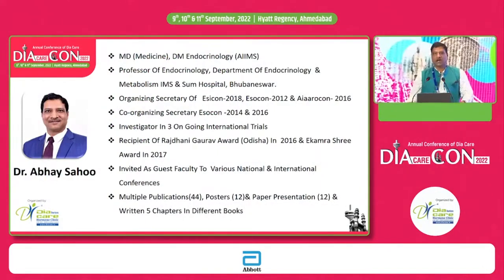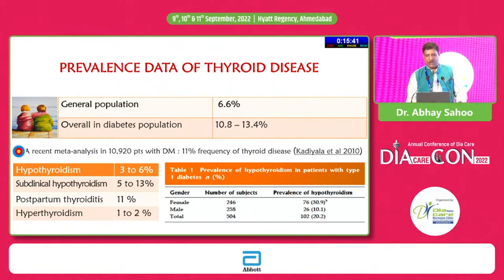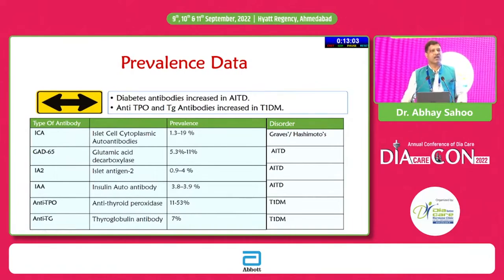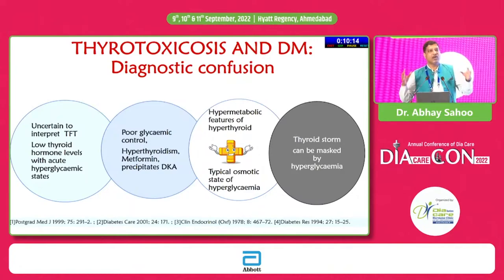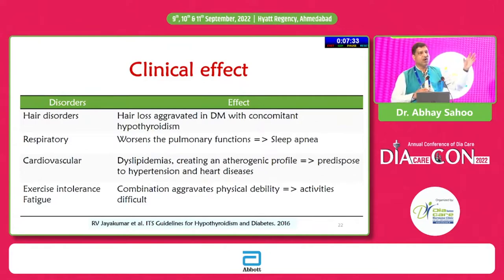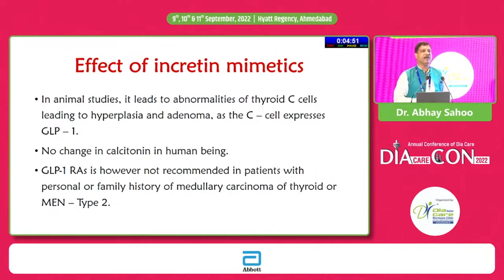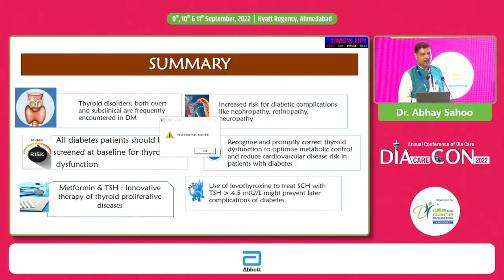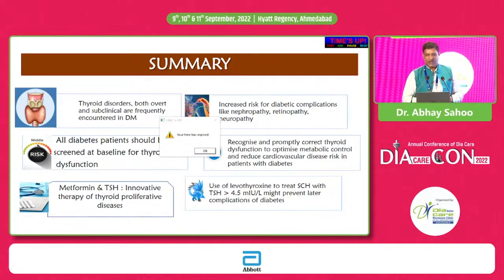Dr Abhay Sahoo - Diabetes & Thyroid Disorder